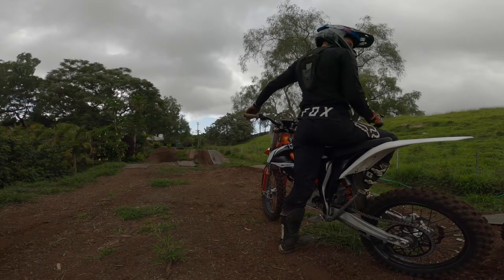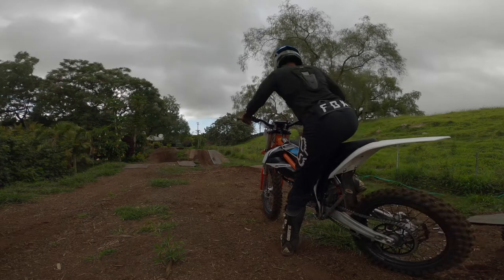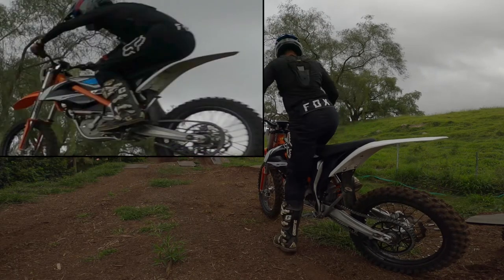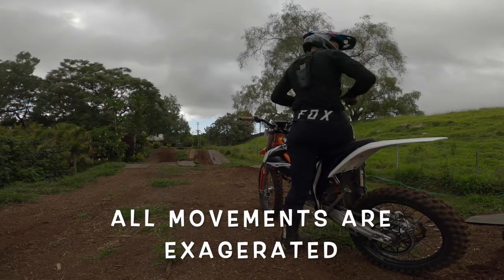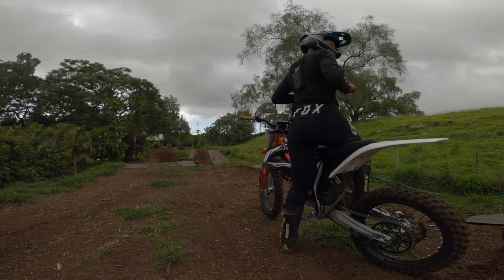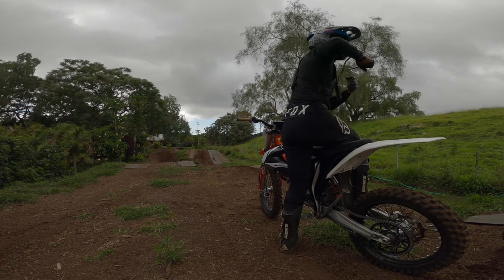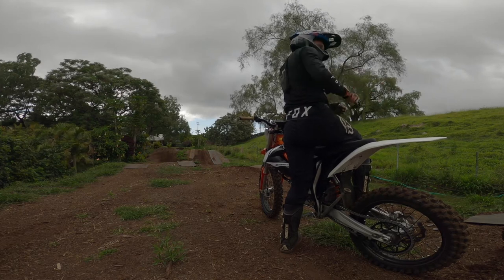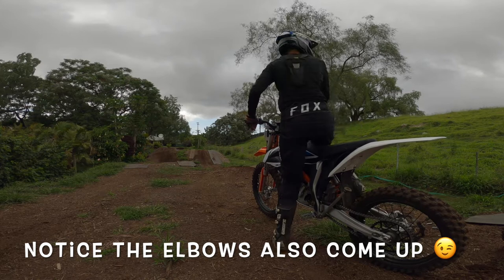Any Doubt? Hips Out! (Crash Protection)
Have any doubt of loss of control or traction hips out! So basically most of the time you're riding a motorcycle / Motocross 🤣

The hips are the linkage that separates the upper from the lower body. When the lower body is fused to the upper body and the bike gets pitched or kicked... the upper body will change direction and become off balance. Ie.. your chances up hitting the ground just got a lot higher (and/or you had to slow down to stay in control)!

Motocross is all in the hips. So be like Happy, "It's all in the hips." Feel the flow. Ride your motorcycle with your hips out. .